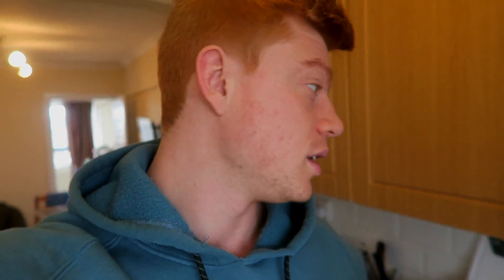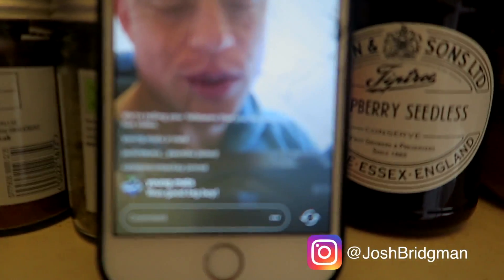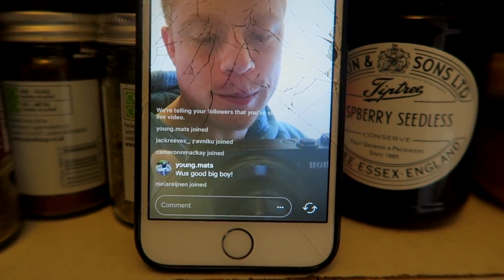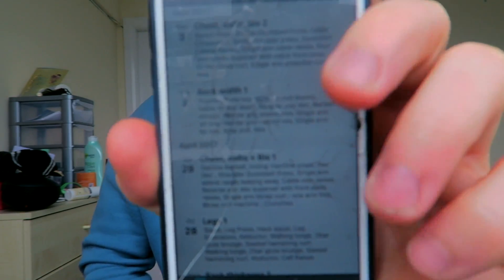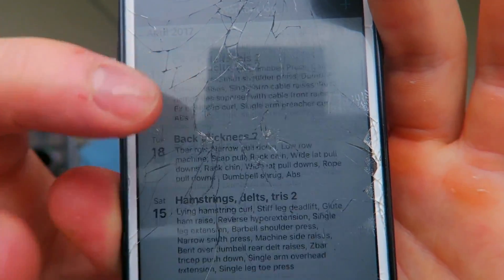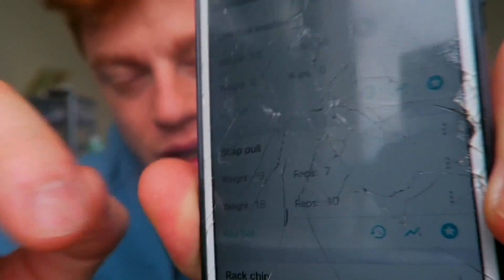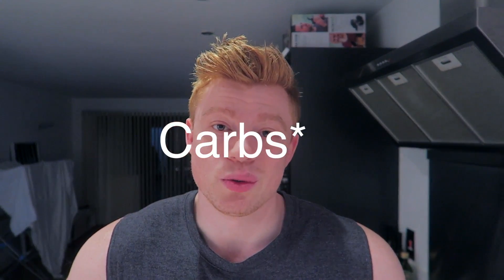How to Gain Lean Muscle Mass.